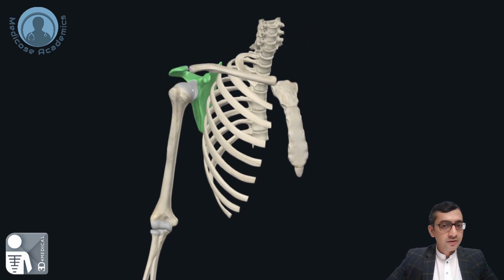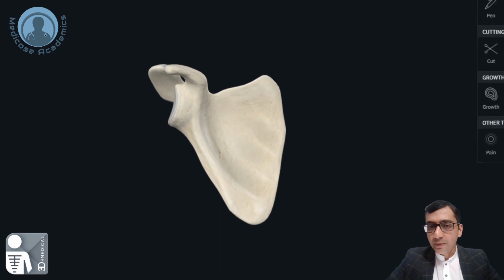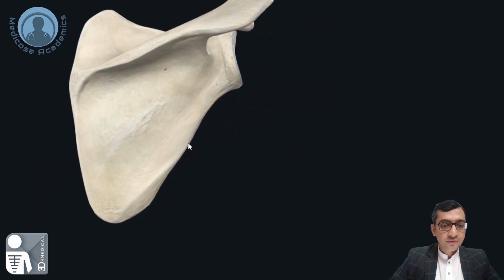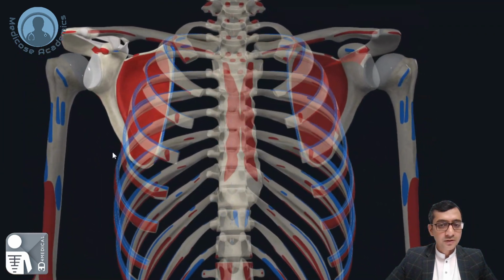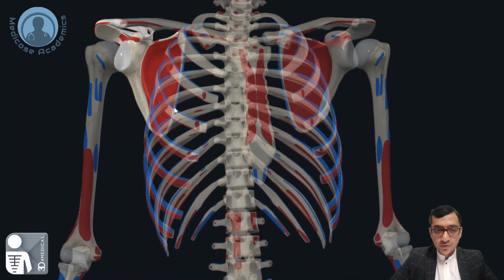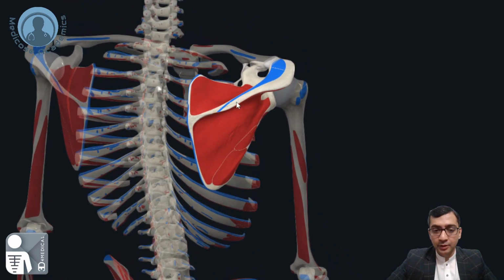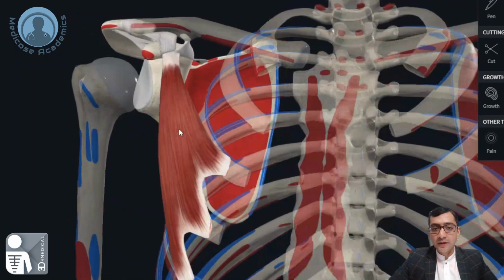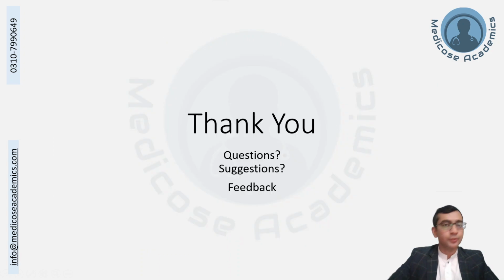Osteology of Scapula Bone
🦴 Unveiling Scapular Secrets: A Journey through Osteology with Dr. Muhammad Ali Rabbani 🦴

In this video:

00:00 - Introduction & Overview
03:02 - Side Determination
06:00 - Borders
08:52 - Angles
10:00 - Surfaces
12:37 - Processes
15:57 - Review of Bony Features
16:31 - Muscle Attachments to Scapula
29:49 - Rapid review muscle attachments
32:51 - Ligament attachments
35:40 - Slides for revision

Embark on a comprehensive exploration of scapular anatomy with Dr. Muhammad Ali Rabbani, as he unravels the intricacies of this crucial bone in the upper limb. Using cutting-edge 3D digital models, this lecture delves into the placement, features, and clinical correlations of the scapula, providing invaluable insights for medical professionals and enthusiasts alike.

🦴 Learning Objectives 🦴
By the end of this lecture, participants will be able to:

1. Identify the key osteological features of the scapula, including borders, angles, surfaces, and processes.
2. Describe the attachments of muscles and ligaments to the scapula, elucidating their functional significance.
3. Recognize clinical correlations associated with scapular anatomy, such as fractures and muscular injuries.

Dr. Muhammad Ali Rabbani, renowned for his expertise in anatomy, guides participants through this enlightening journey, drawing on his vast knowledge and experience in the field.

🔍 Exploring Scapular Anatomy 🔍
- Position in the upper limb: Acts as a key bone connecting the arm to the trunk.
- Osteological features: Borders (superior, medial, lateral), angles (superior, inferior), surfaces (costal, dorsal, subscapular), and processes (acromion, coracoid).
- Muscle and ligament attachments: Understanding the attachment points provides insights into shoulder stability and movement.

🔬 Detailed Examination 🔬
- Surface markings: Highlighting the distinct features and landmarks crucial for anatomical identification.
- Clinical correlations: Discussion on fractures, muscular injuries, and other pathological conditions affecting scapular function.

⚕️ Clinical Insights ⚕️
- Fractures: Understand the implications of scapular fractures and their management.
- Muscular injuries: Explore how injuries to muscles attached to the scapula impact shoulder function and mobility.

Follow us on [Facebook] and [Instagram] for more educational resources.

🙏 Thank You for Your Participation 🙏
Enhance your understanding of scapular anatomy and its clinical implications with Dr. Rabbani's insightful guidance.